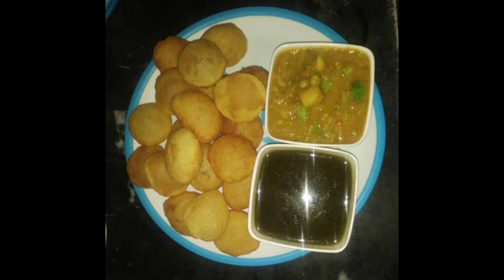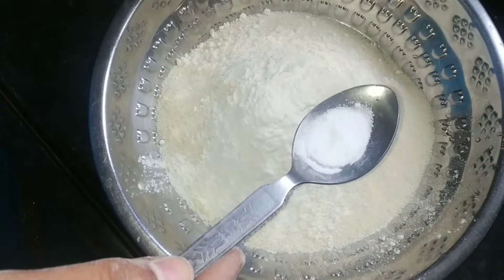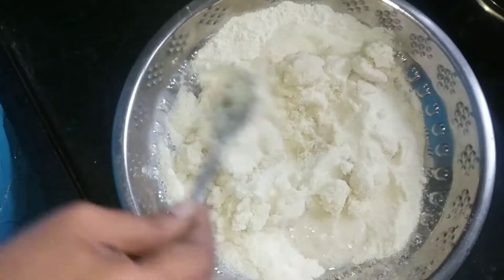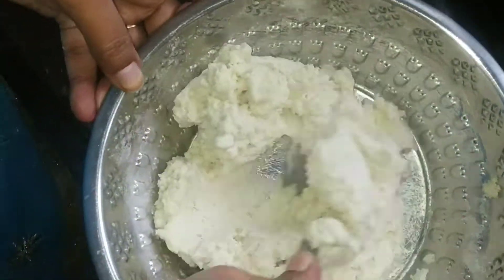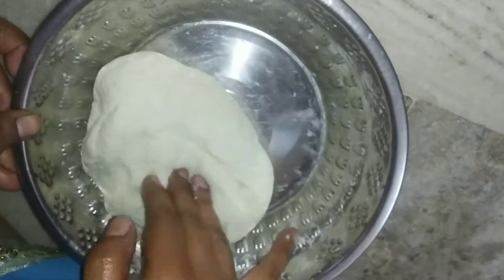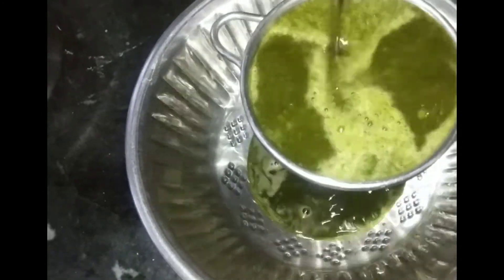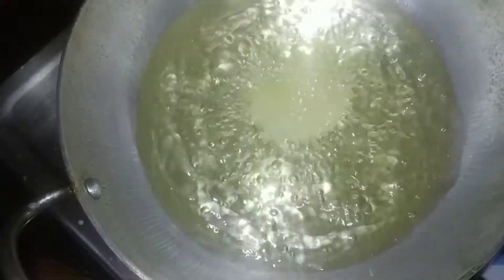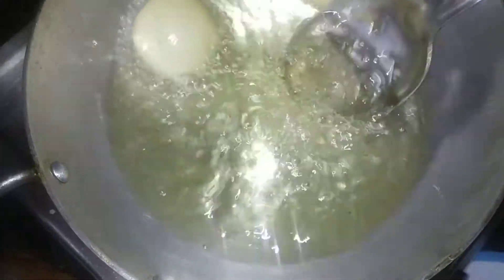pani puri || golgappa || పానీ పూరి ఇలా చేసి చూడండి సింపుల్ గా